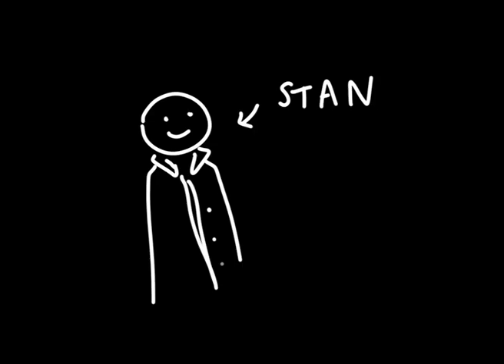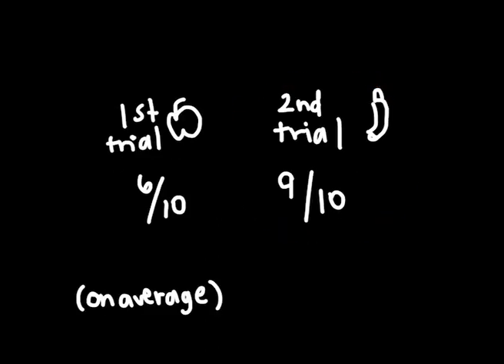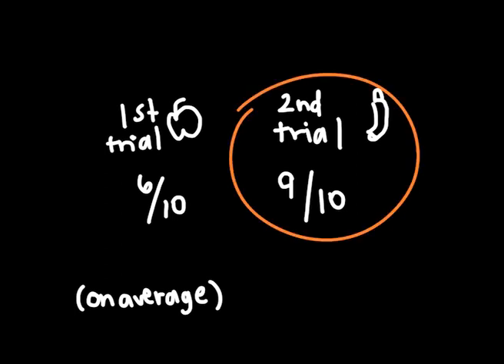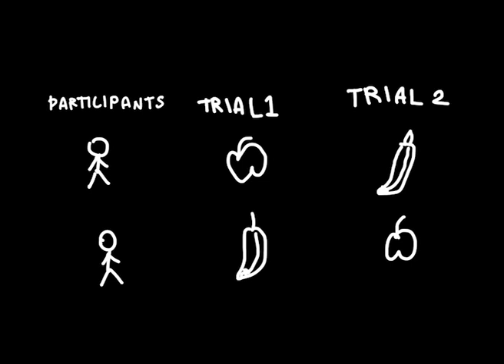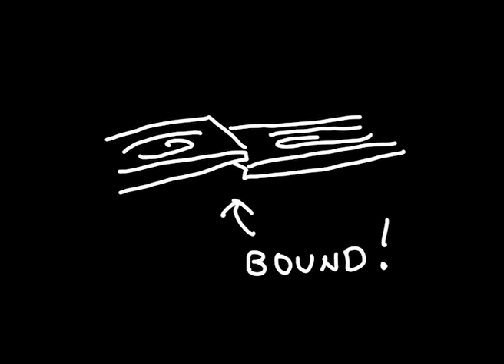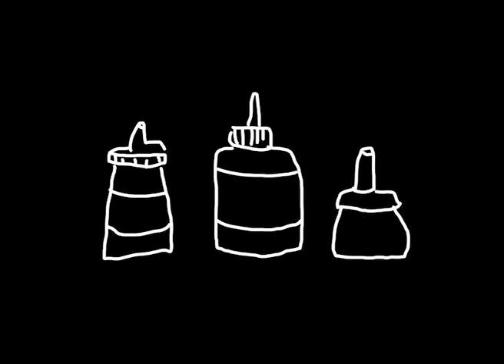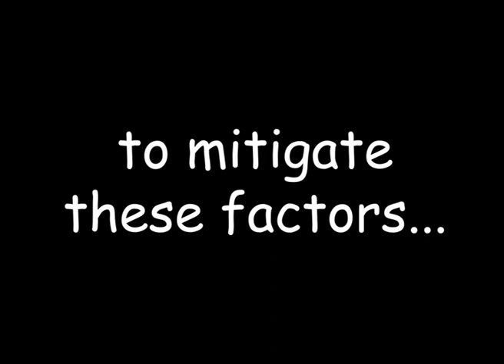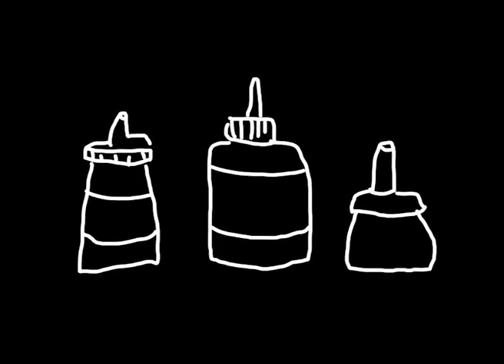COUNTERBALANCING AND LATIN SQUARE DESIGN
hello this is for school